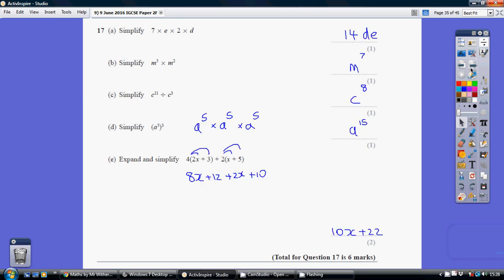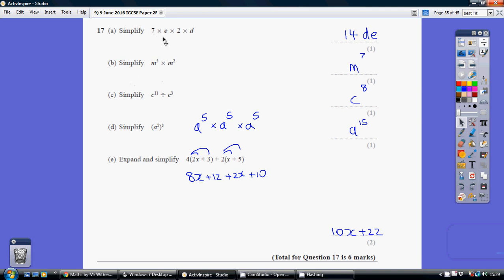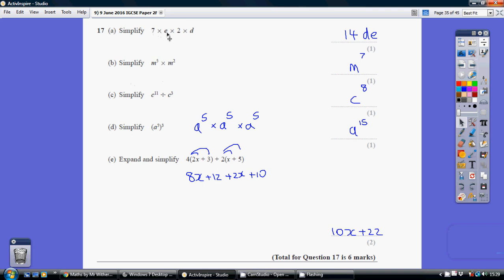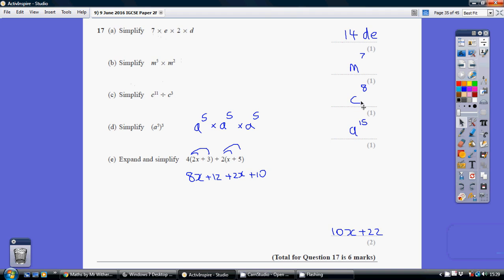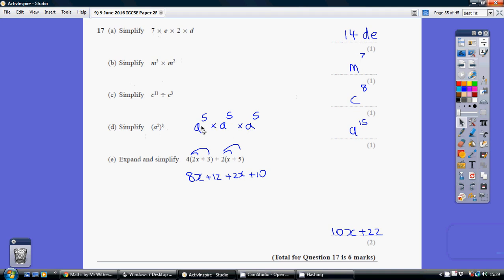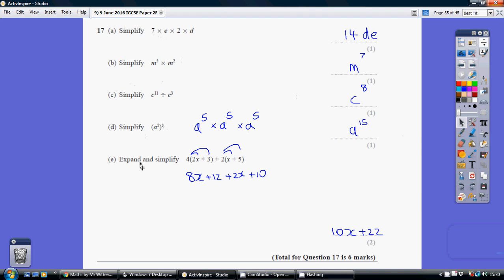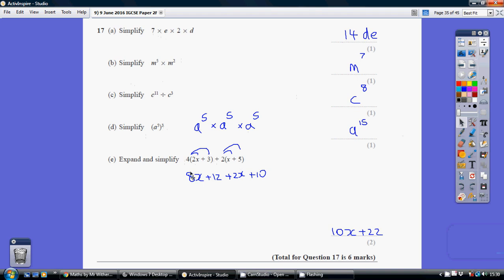9) Edexcel IGCSE Foundation 2F - 9 June 2016 Q17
9) Edexcel IGCSE Foundation 2F - 9 June 2016 Q17